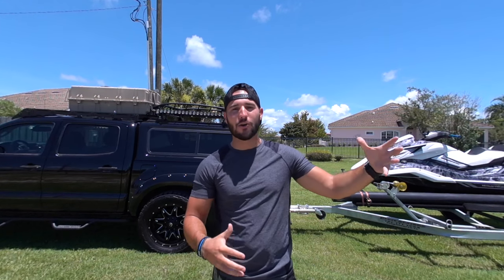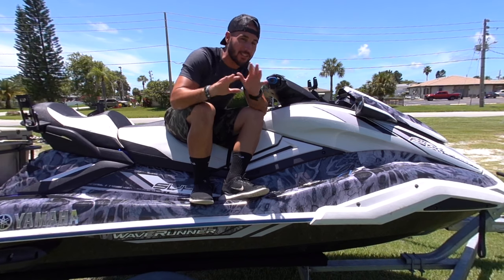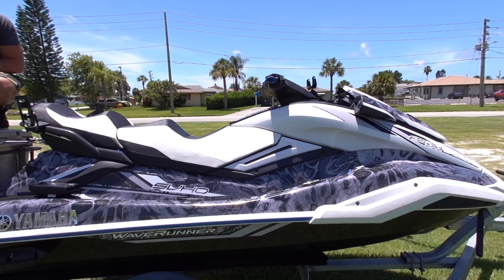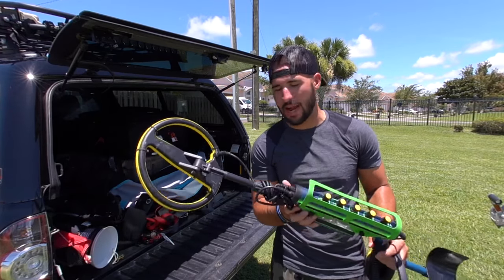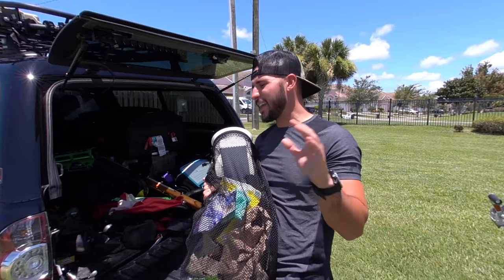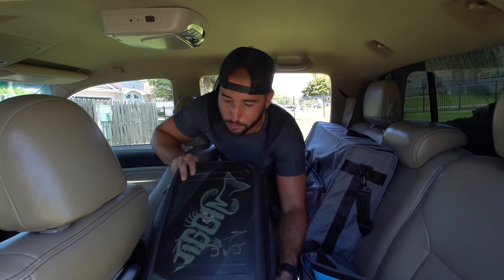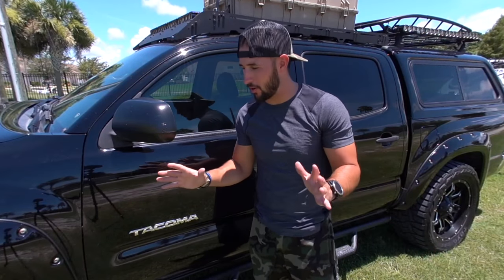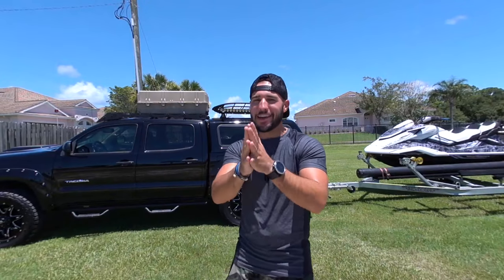How To Be A YouTube TREASURE Hunter!! (truck+ski whats inside?) VR180 | Jiggin' With Jordan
In this video I Show you all of the tools and tricks I use to become a treasure hunter on youtube! I also film in VR to give you a whole new video watching experience!